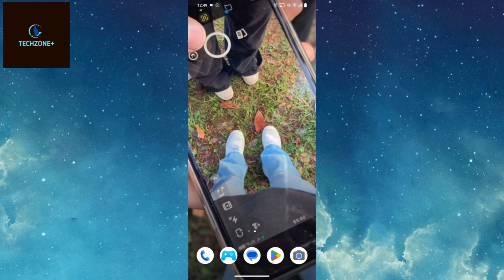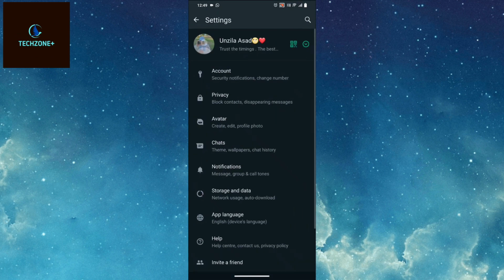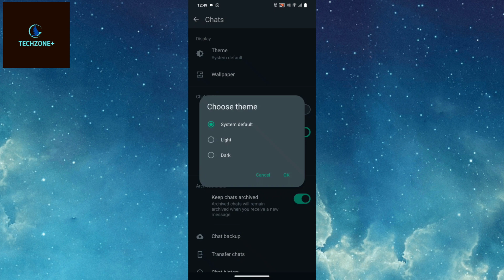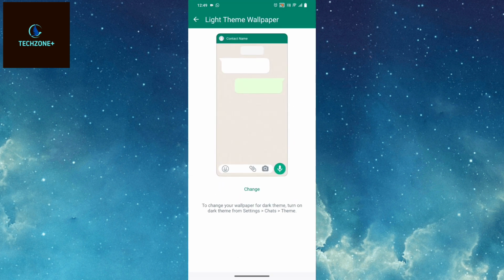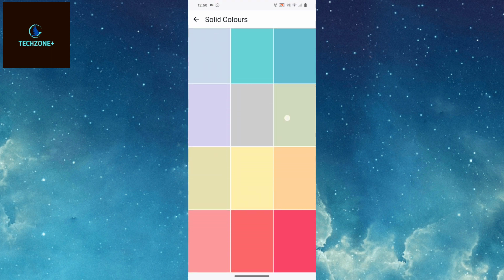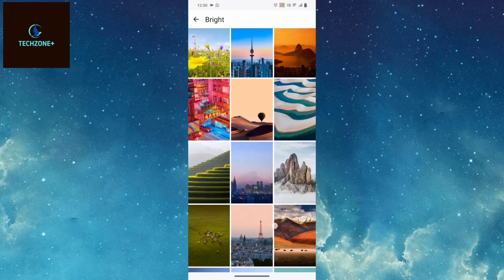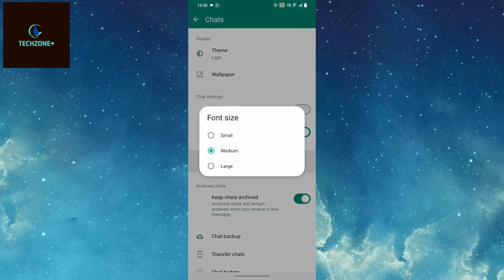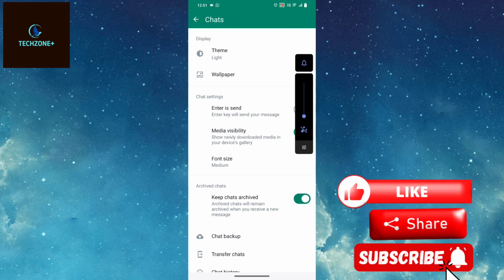How to change theme or wallpaper on WhatsApp | WhatsApp Makeover: Easy Guide.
🎉📱 Ready to give your WhatsApp a makeover? 📱🎉

In this super easy tutorial, I'll show you step-by-step how to change the theme or wallpaper on WhatsApp, so you can personalize your chats and make them pop with your own unique style! 🌟

Whether you're into sleek and minimal designs or colorful and vibrant wallpapers, I've got you covered! 💫

Join me as we dive into the world of customization and give your WhatsApp a fresh new look that'll make your friends jealous! Don't miss out – hit play now and let's get started on transforming your WhatsApp experience! 🚀